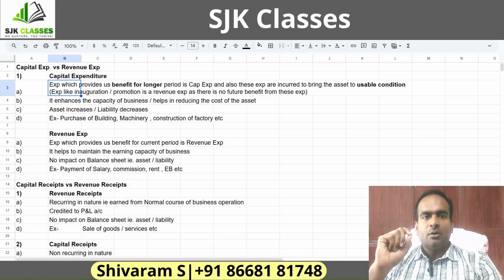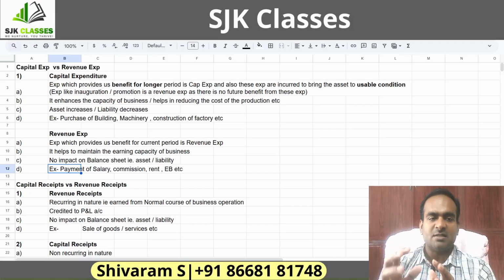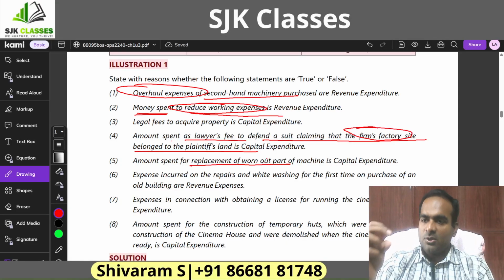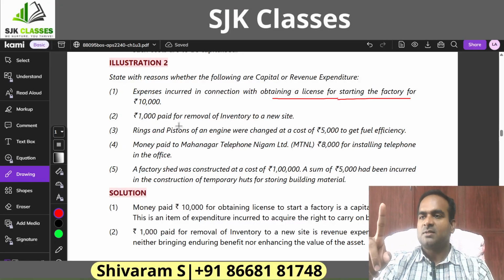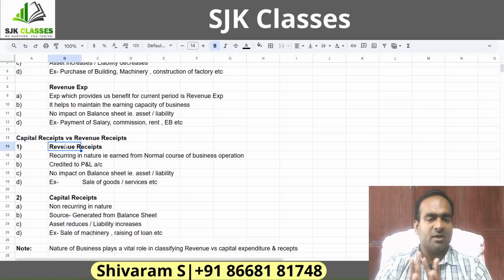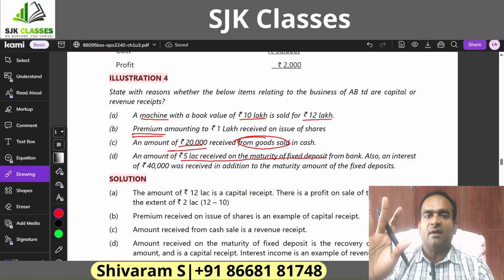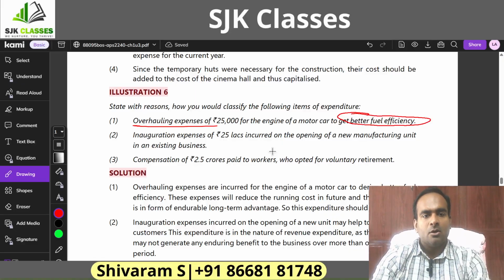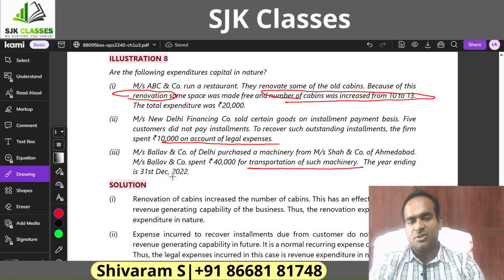Capital vs Revenue Expenditure / Receipts